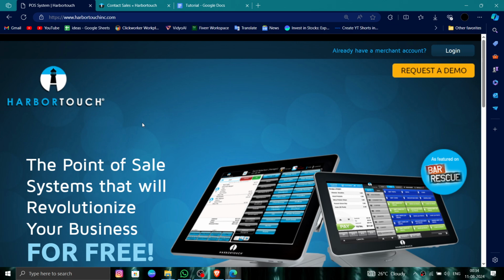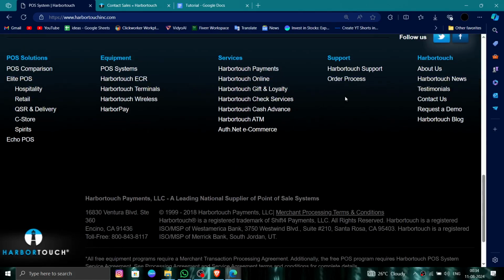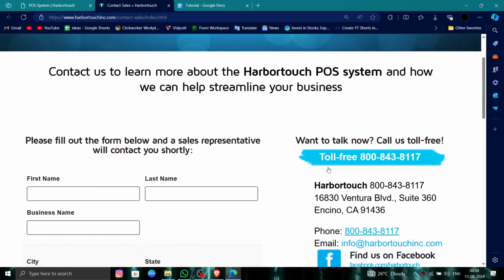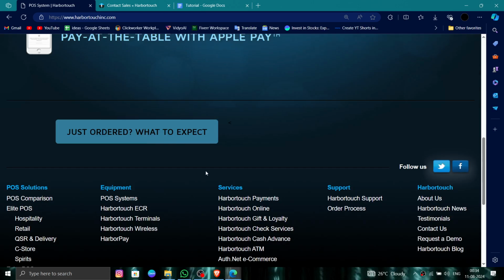✅ How To Uninstall/Delete/Remove Harbortouch POS Account (Full Guide)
Looking to uninstall, delete, or remove your Harbortouch POS account? This video provides a complete guide to help you through the process.

Key Learning Points:
• Steps to delete your Harbortouch POS account
• Understanding account closure process
• Tips for managing online POS accounts